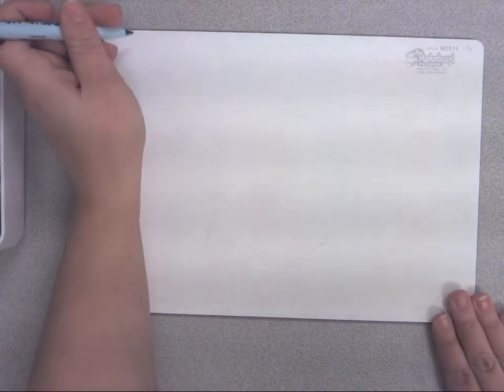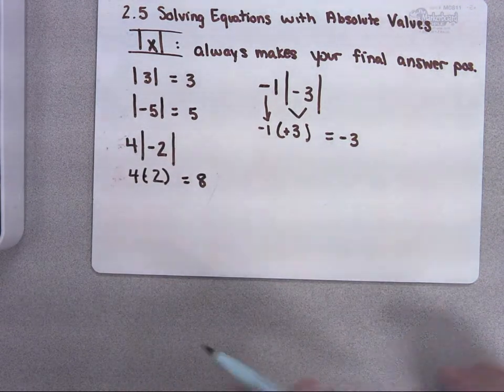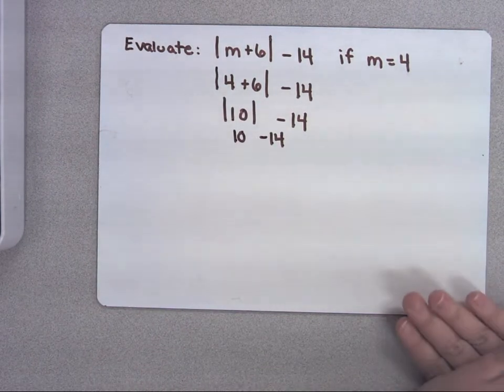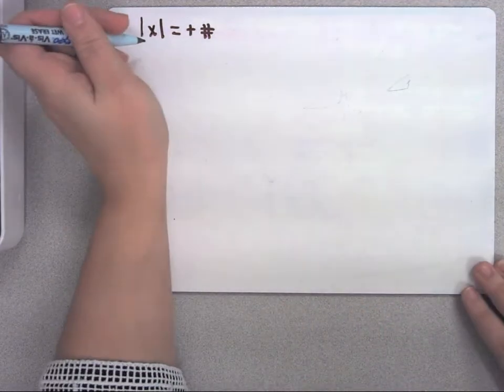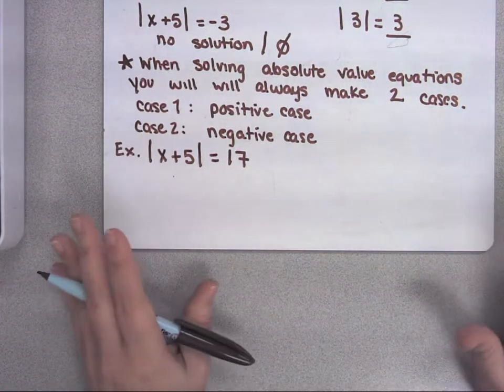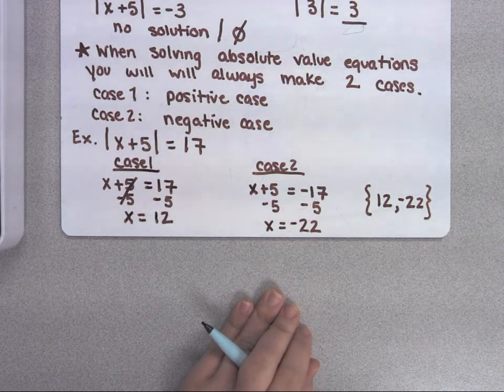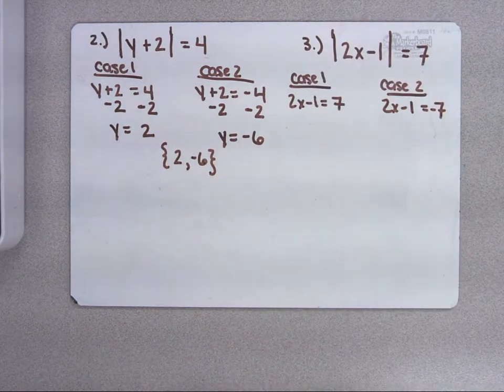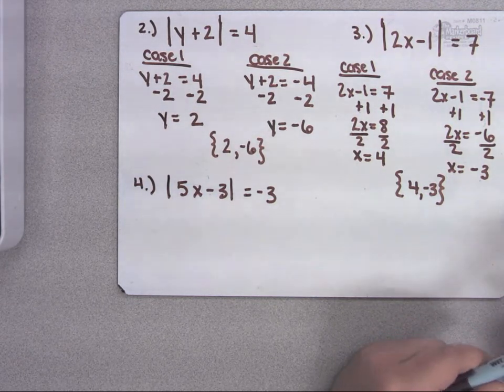2 5 A10001